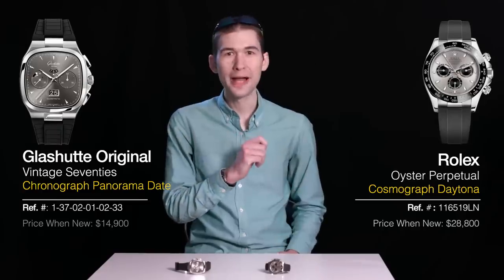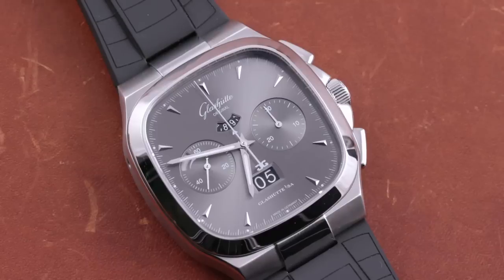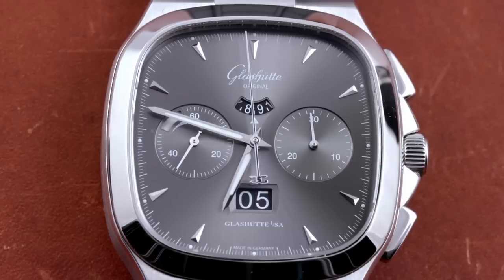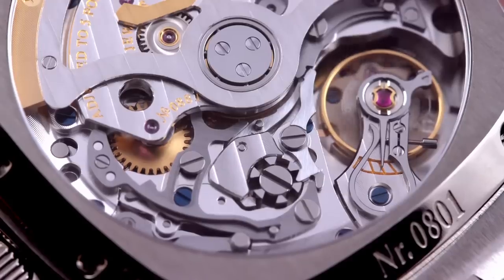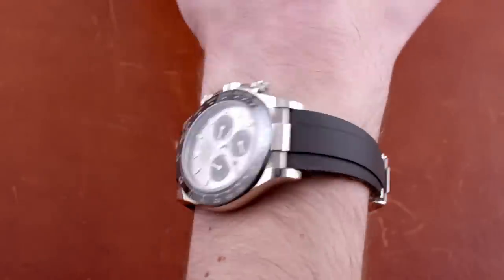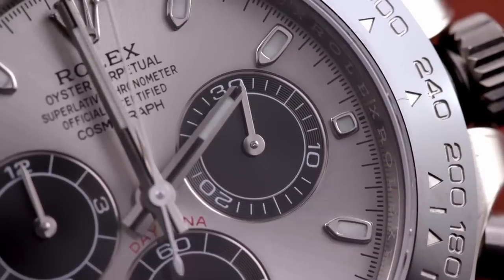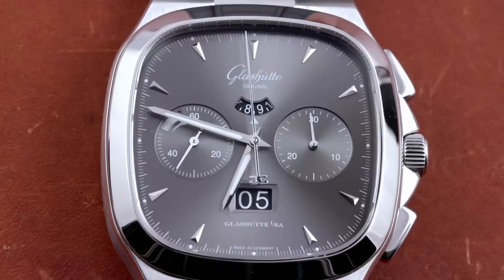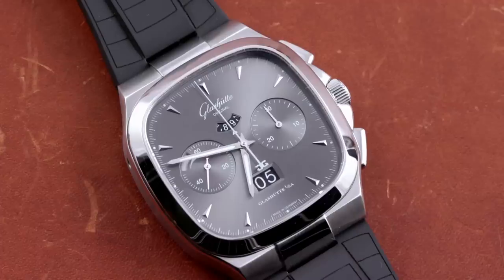Rolex Daytona vs Glashütte Original Seventies Chronograph Panorama Date: Rolex 116519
Glashutte Original vs Rolex! Our Versus series draws to a close with a David-vs-Goliath battle between the Geneva giant, Rolex, and a muscular challenger from German Saxony, Glashutte Original. In a battle of un-equals, we pit the Glashutte Original Vintage Seventies Chronograph Panorama Date against the watch collector’s favorite, the Rolex Oyster Perpetual Cosmograph Daytona Oysterflex.

The Rolex Daytona requires no introduction; from the first model in 1963 to the present, the Daytona has stood apart from the Rolex line as the brand’s signature complicated watch. In 2017 Rolex introduced a new line of 18-karat gold Cosmograph Daytonas equipped with the Oysterflex strap first featured on 2015’s Yacht Master.

Each Daytona Oysterflex 116519LN retains the 40mm size of the standard watch as well as the Rolex Cerachrom ceramic bezel. The true revolution is embodied by the Rolex Oysterflex strap; strictly speaking, this isn’t a strap at all. On the contrary: each Oysterflex is a bracelet with a full titanium nickel alloy band underneath its sheath of black rubber. A Rolex Oysterclasp with clamshell lock an internal Rolex Easylink tool-free adjustment permits changes to fit on the fly.

Inside its 18-karat white gold (actually, grey gold, non-plated) case, the Rolex Daytona features a Rolex manufacture automatic caliber 4130. The 4130 features a modern 70-hour power reserve, column wheel and vertical clutch, COSC chronometer certification, and a Parachrom Blue anti-magnetic alloy for its Breguet overcoil hairspring. Rolex builds this movement with a full balance bridge and a free sprung balance for shock resistance. Each Rolex caliber 4130 includes a 28,800 VpH beat rate and enjoys 100-meter water resistance inside its Oyster case.

Glashutte Original launched the then Senator Seventies Chronograph Panorama Date at Baselworld 2014. This Glashutte sports chronograph is designed as an homage to such 1970s watch styles as the Audemars Piguet Royal Oak, Patek Philippe Nautilus, and Rolex’s own Oysterquartz series. Now reclassified as the Vintage Seventies Chronograph 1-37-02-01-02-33 inside the Glashutte Original Vintage collection, the Seventies Chronograph represents one of Germany’s few high horology sports watches.

Each Seventies Chronograph in stainless steel measures 40mm in diameter and 14.1mm thick. The heavily Gerald Genta-influenced case form can be paired with a full steel bracelet, an alligator leather strap, or today’s vulcanized black rubber strap. A screw down crown and 100-meter water resistance allow this German sports watch to play rough and go where no A Lange & Sohne would dare.

Launched at Baselworld 2014 inside this Seventies Chronograph, the Glashutte Original caliber 37-02 is a gem. It matches the 70-hour power reserve, stop seconds, and beat rate of the Rolex, but the GO movement adds a flyback chronograph, date, power reserve indicator, and a quirky case back “on-off” function display. A column wheel and vertical clutch offer the same performance as the Rolex Daytona caliber 4130, and a display case back highlights movement finish that surpasses the detailing Rolex movement by a large margin. Glashutte stripes, engine turning, blued screws, and a black polished swan’s neck regulator ensure that the caliber 37-02 is worth its sapphire display case back.

The battle is Rolex Daytona vs Glashutte Original Seventies Chronograph today on Versus!